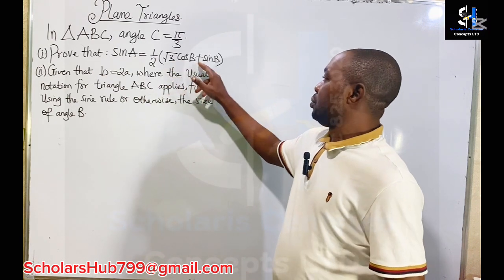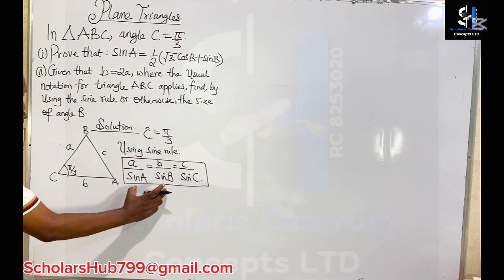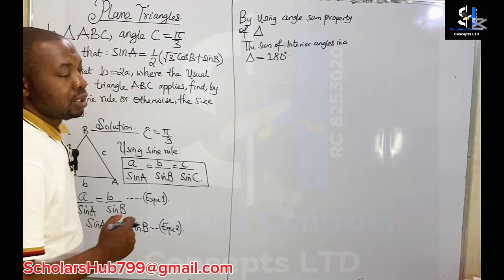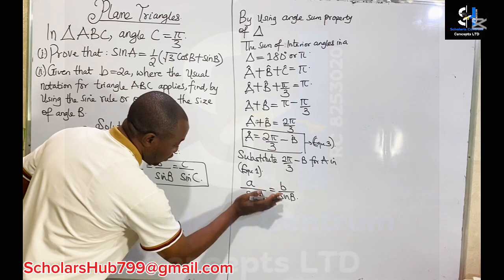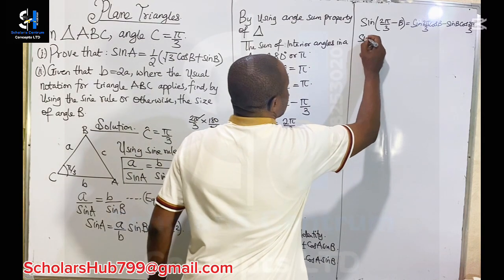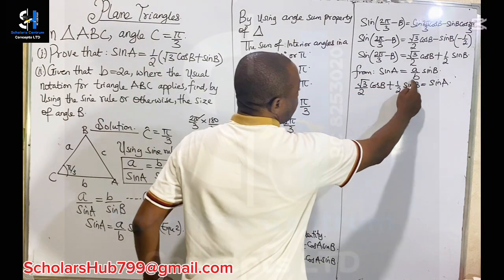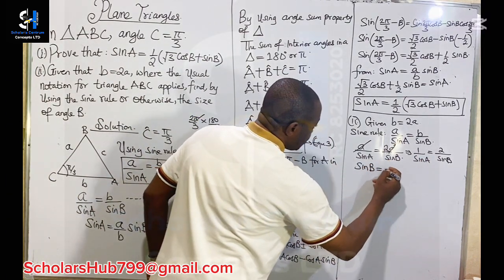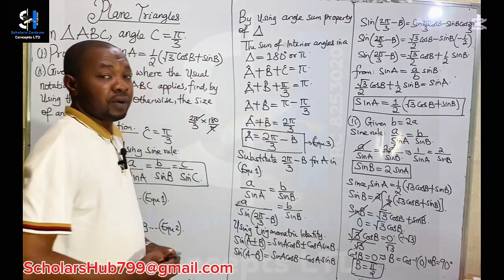PLANE TRIANGLES(SINE RULE): Problem solving on plane triangles. (Lesson 3)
This is a question on plane triangles which involves using the SINE RULE and ANGLE SUM property to prove the identity sinA= ½ (√3 cosB + SinB) and also to obtain the size of angle B.

Basic Concepts:
SINE RULE:
Angle sum property: The sum of interior angles in a triangle is 180⁰